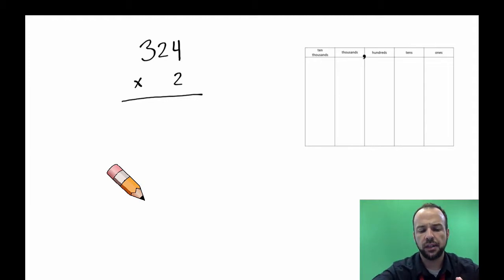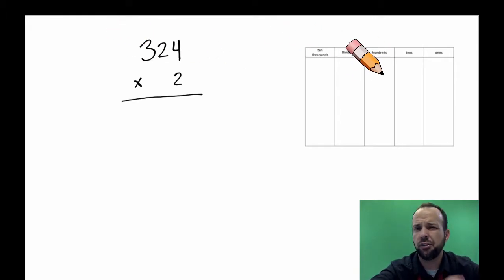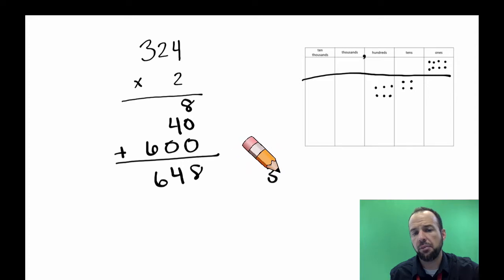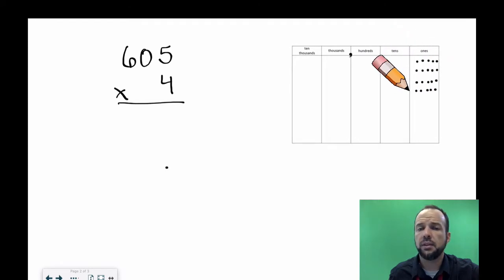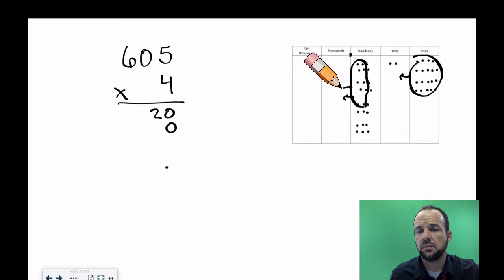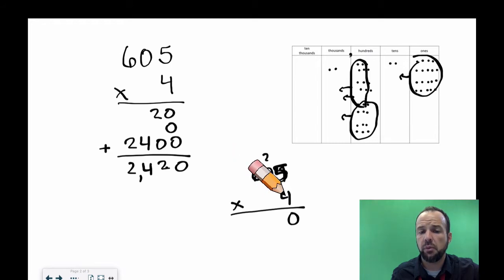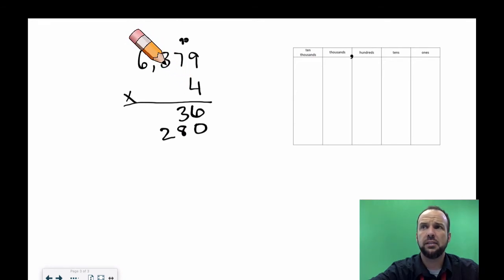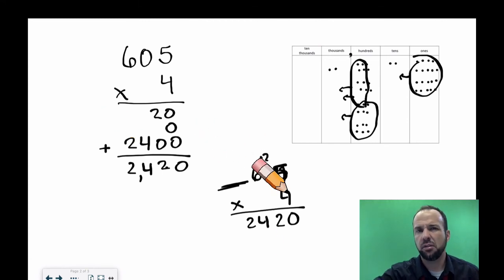4th Grade: Module 3 - Lesson 8